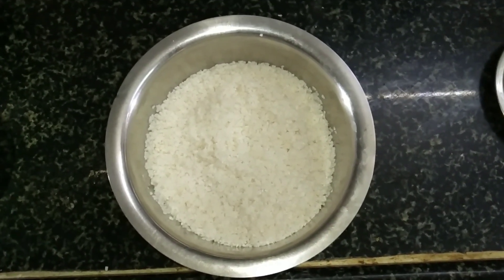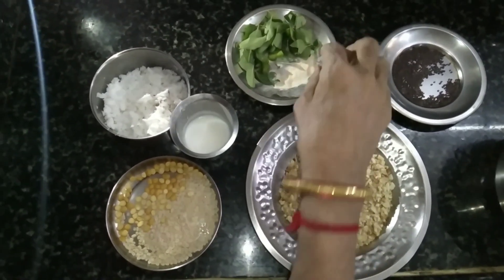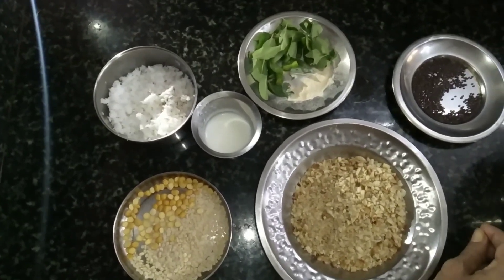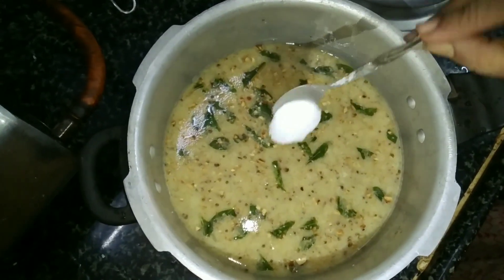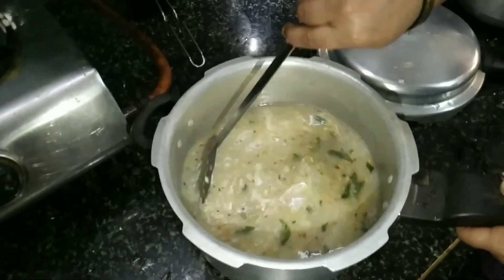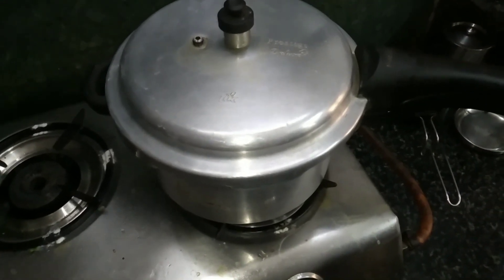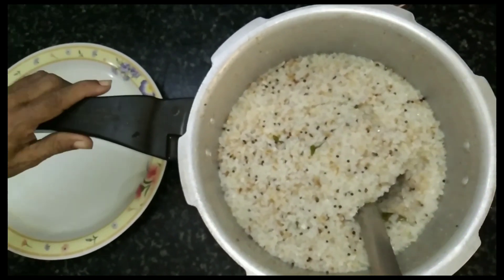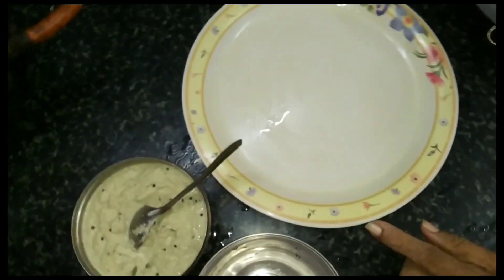|*Easy method noi-uppuma recipe Tamil by//RK kitchens|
|noi-uppuma recipe by//RK kitchens|
FAIR USE OF COPYRIGHT DISCLAIMERS Copyright © disclaimers under section 107 of the copyright Act 1976 allowance made for fair use "for purpose such as criticism,committing, news reporting, teaching, scholarship and research.
Music in this video
Listen ad-free with YouTube Premium
Song
Underway
Artist
unknown
License by YouTube.
thanks🙏🙇
       for ❤